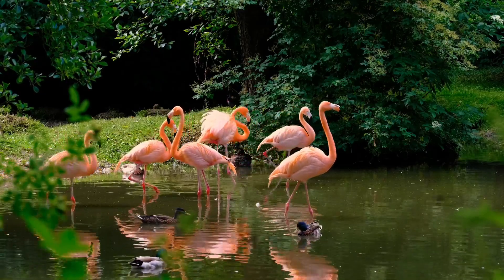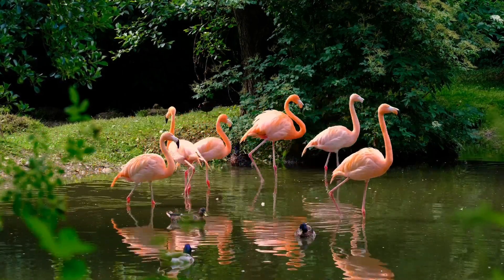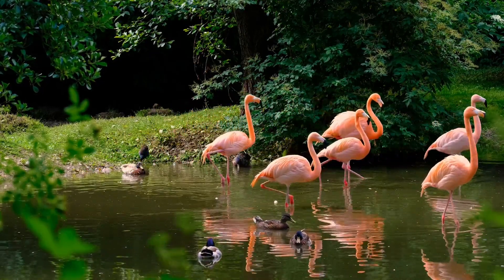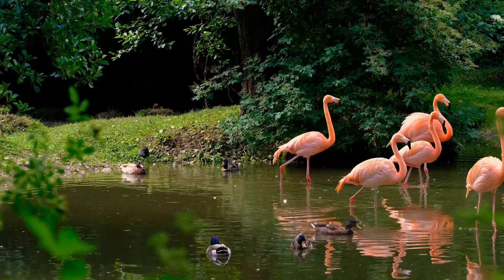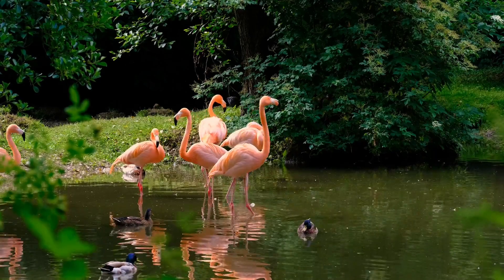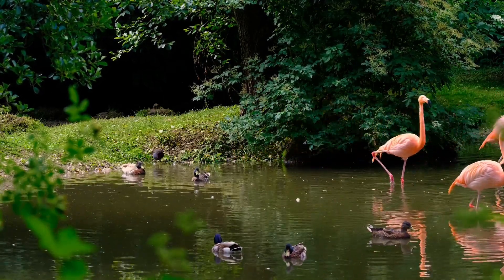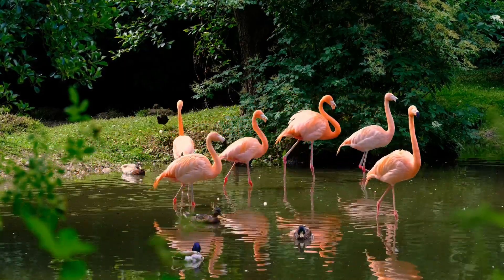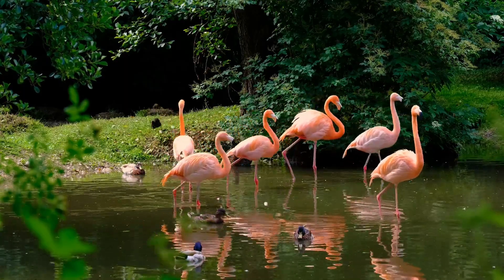30 Exquisite Facts About The Majestic Flamingos That You Don't know 😯😯😯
This video contains 30 facts about the Flamingos

It has been proven that immersing in the sounds of Mother Nature can significantly reduce stress hormones and boost a positive mind set. Nature noises and green spaces are known to bring a calm state of mind and positively impact our well-being.  In fact, the National Trust found that listening to woodland sounds for just one minute resulted in people feeling 30% more relaxed and anxiety levels dropped.

So how does it work? These calming and tranquil sounds of the great outdoors alter connections in our brain that reduce our body’s natural fight-or-flight instinct. Nature sounds act as a distraction away from day-to-day anxiety and worries, redirecting our tensions and stresses outward to objects and movements outside. Through heart-rate monitors, apps and brain scans these studies have been carried out and proven, however, why not explore the outdoors and test these methods yourself?

Discover new woodland sounds – Take a walk and tap into the different and unusual echoes of the forest. Listen out for the rustle of leaves and animals busy bustling away – a sign that spring is coming!
Connect with nature in a new way – Embrace the natural sounds and create Zen with the body and mind by doing yoga or meditation in an outdoor space. A traditional approach is to sit under a tree and allow yourself to connect with wildlife while taking deep breaths and engaging with the sounds of tree leaves rustle together in the wind.

Follow the rippling streams – The sound of running water aids in diminishing depression and water sounds have been used within meditation practice for years, it is known to encourage a more peaceful pace of thought. Plus, hiking up to a waterfall can be half of the fun!

Switch off and look up – Take some time away from tech and alter your view from looking down to looking up. Observe and listen to the birds as they call to one another from the trees. Bird songs play a subconscious role in our stress recovery and enforces our innate connection with nature.

Search for your sound – There are many meditation apps and playlists that have pre-recorded nature sounds so you can pick the right one for you to unwind to.

Feel the difference mentally and physically by exploring the soundscape of Mother Nature where she can be the key to a happier and healthier life.  Venture into the great outdoors and discover the simple sounds of trees in the wind, the trickle of running rivers and the chatter of bird calls to relieve stress, create positivity and generate a relaxed state of mind.

Did you know?
Animal trivia
Animals of the world
Animals by species
Animals by location
Animals in danger
Animals that are extinct
Animals
Pets
Wild animals
Domestic animals
Animal facts
Animal videos

My motivation for youtube are
did you know?
fun facts
interesting facts
mind-blowing facts